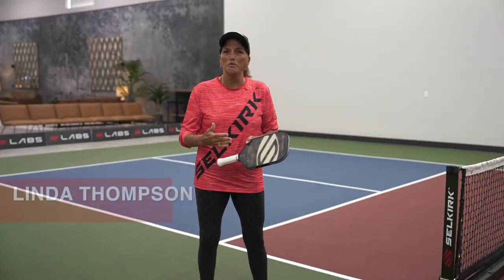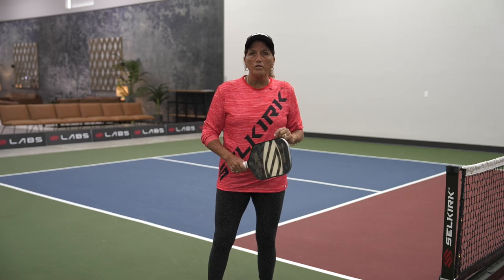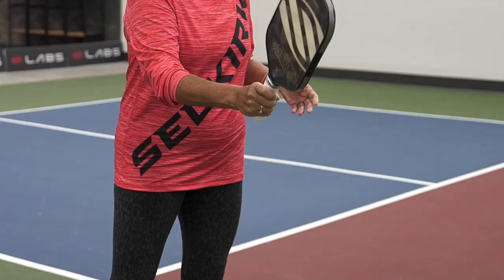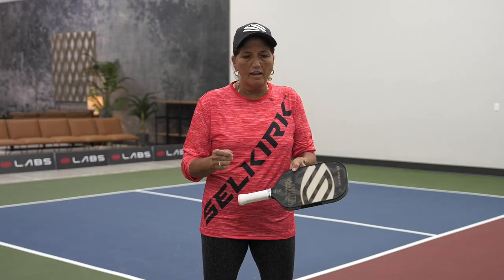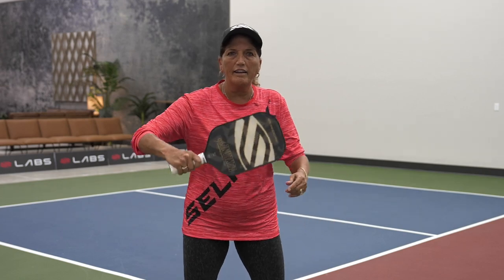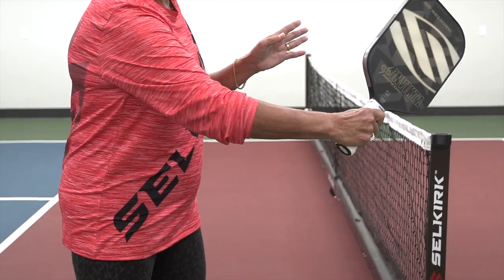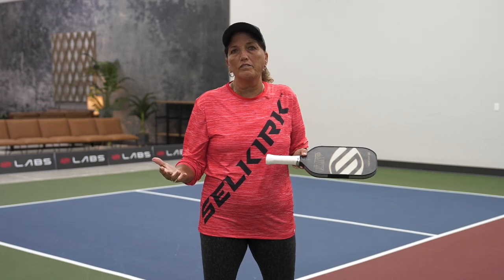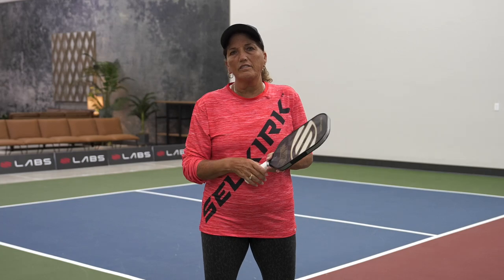Unlock the Perfect Paddle Grip: Elevate Your Pickleball Game | Pickleball Fundamentals Ep. 1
Learn from senior pickleball pro Linda Thompson on how a proper grip on your paddle can help improve the consistency of your game.